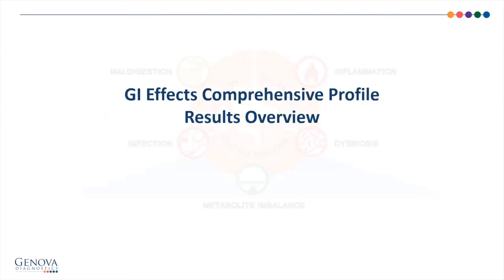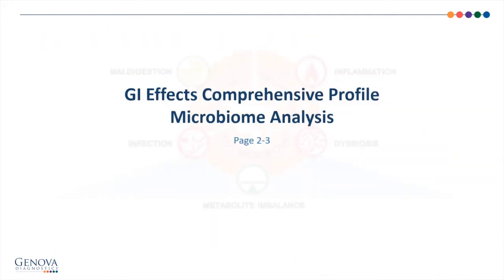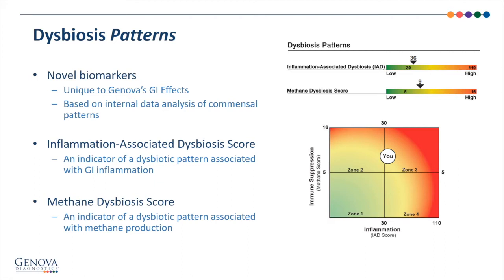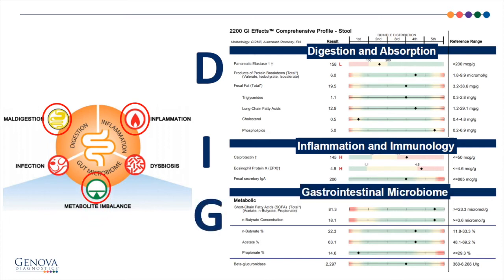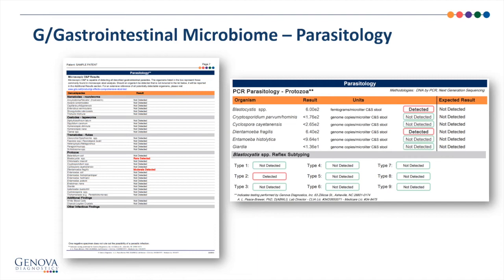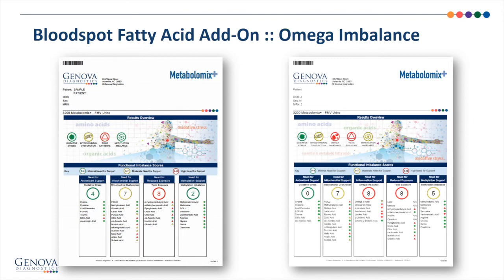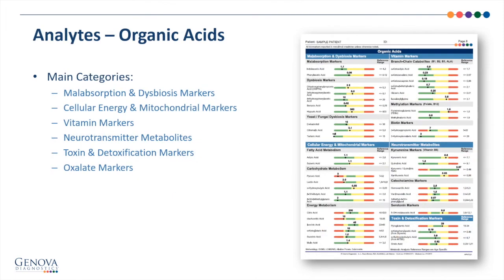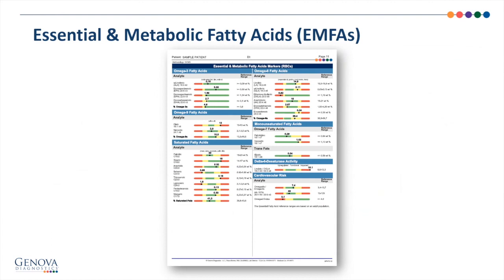Clinical Utility of Specialty Lab Testing presented by Michael Chapman, ND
A detailed look at the clinical utility of Genova Diagnostics' specialty lab testing, including the NutrEval and GI Effects profiles.